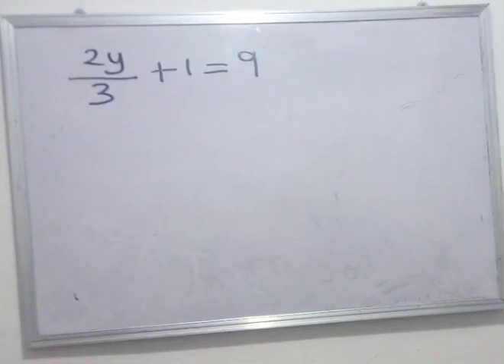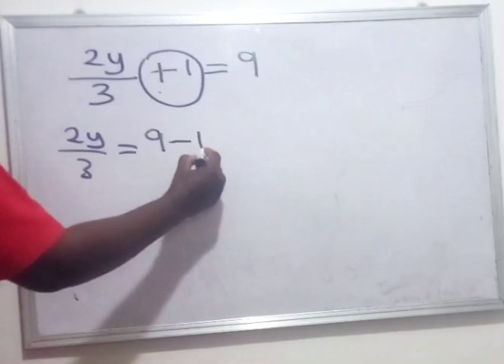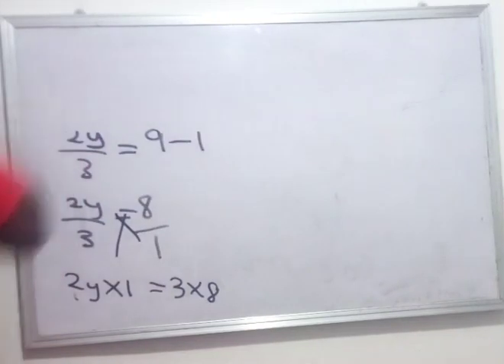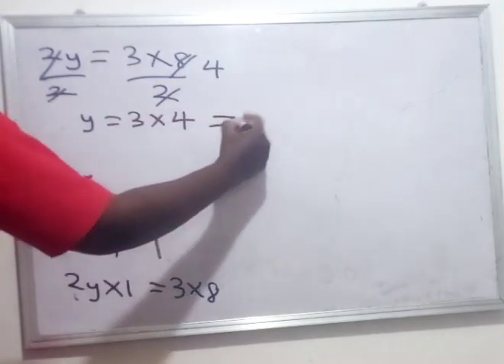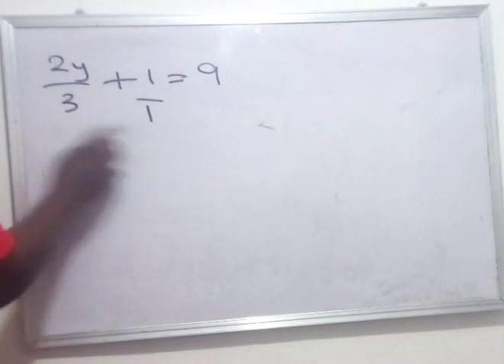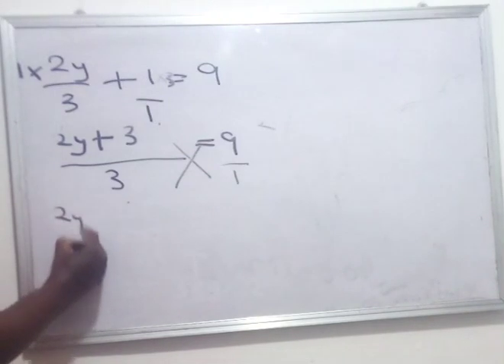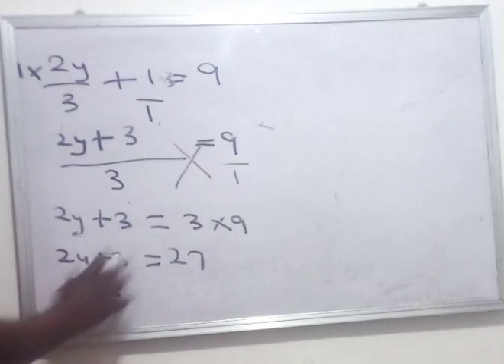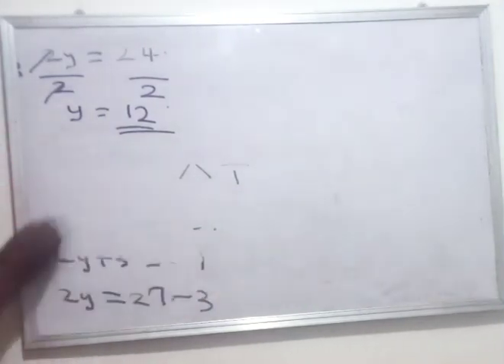Equations involving fractions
At the end of this video you will be able to:
I. Solve simple equations with monomial denominators
II. Solve simple equations with binomial denominators

don't forget to:
a. COMMENT on any topic of interest. We might discuss it on our next math tutorial:
c. LIKE if you found this video helpful